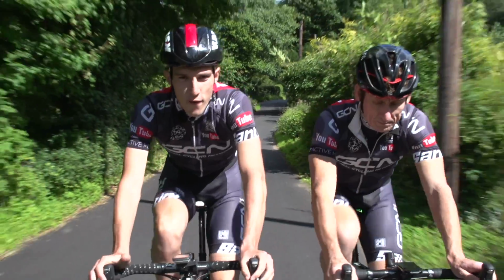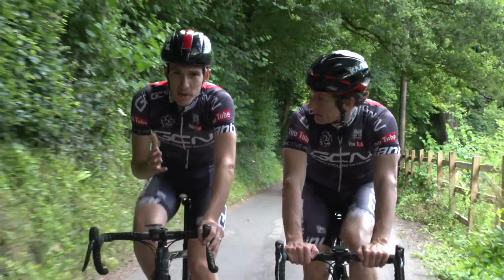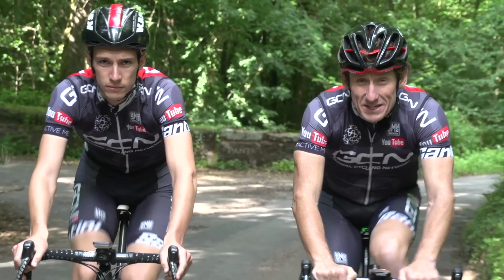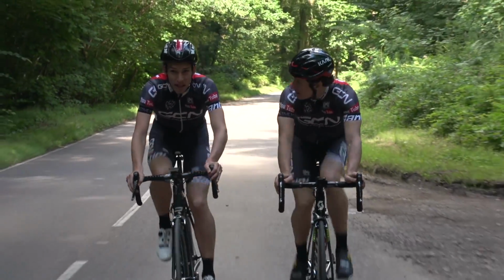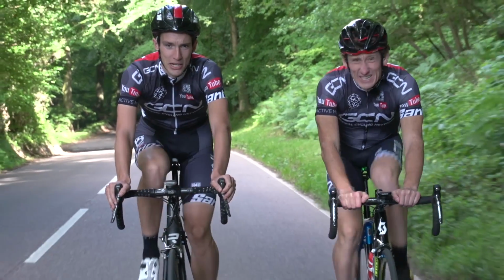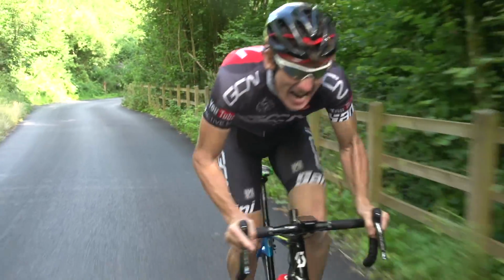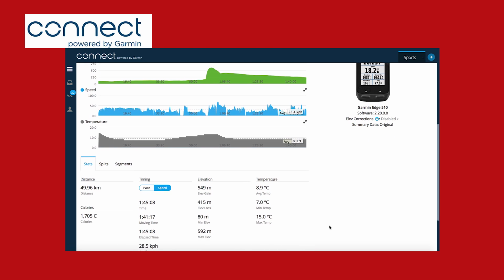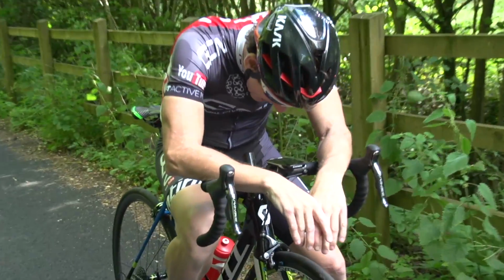How To Train More Efficiently Using GPS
You don't necessarily need heart rate monitors or power meters to train smarter.

If you own a Garmin Edge or another GPS-enabled cycling computer, you have a wide variety of tools at your disposal if you're serious about improving your fitness.

While measurements like time and speed are affected by a number of variables, you can make them much more reliable by repeating a certain climb or a particular circuit. You can measure your progress simply by recording the time it takes to repeat each section. Whether it's a pre-programmed lap you create yourself or a segment like you find on Strava, there are a lot of options.

The advantage of GPS is the ability to upload your files to online training diary software like Garmin Connect or TrainingPeaks. Over time you can build up a substantial amount of data from which you can measure your progress, and adapt future training accordingly.